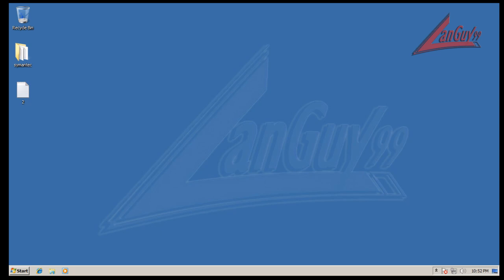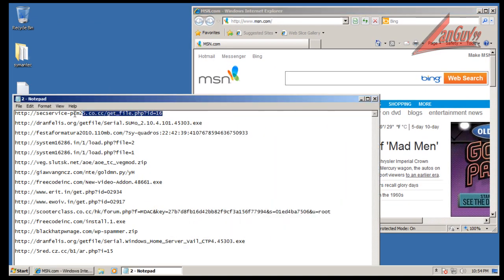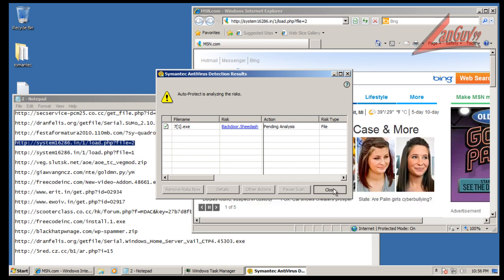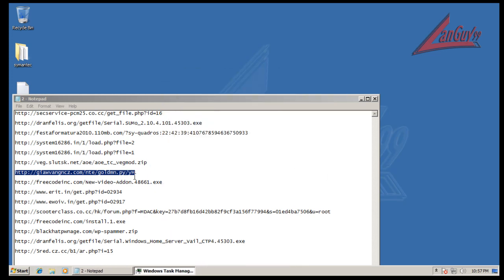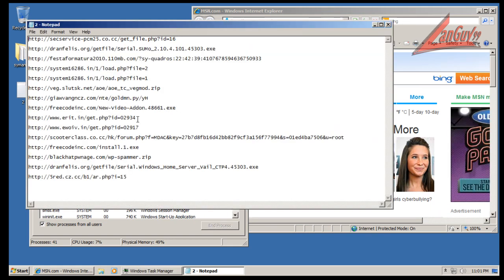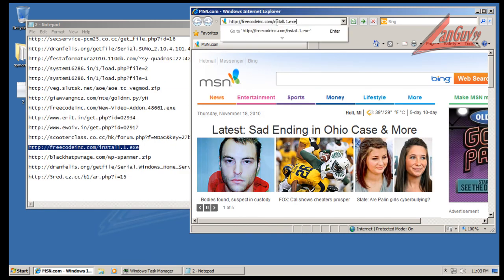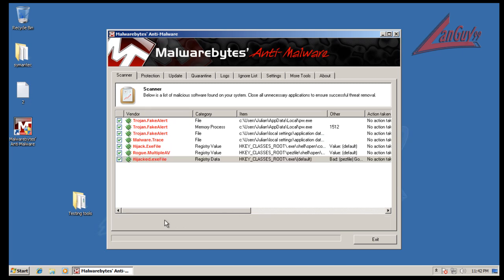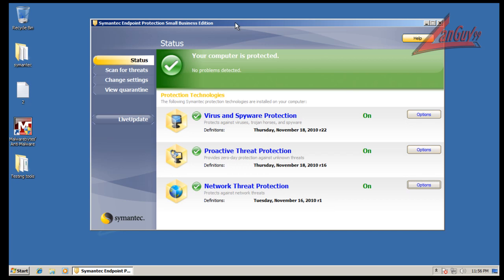Symantec Endpoint Protection 12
Testing out the new SEP